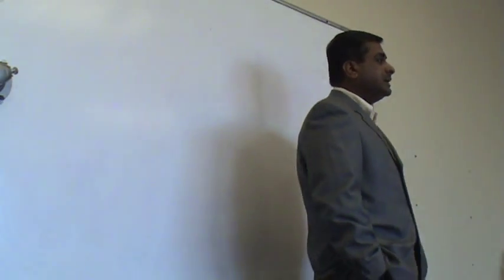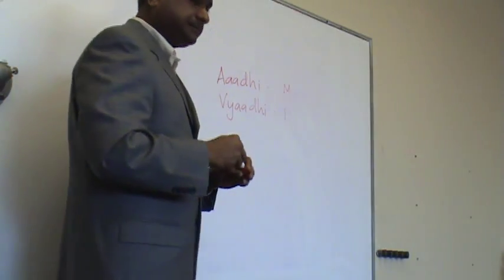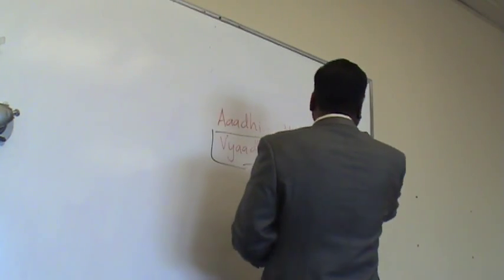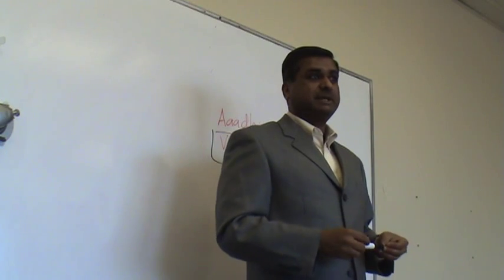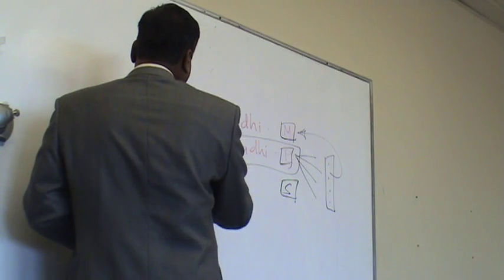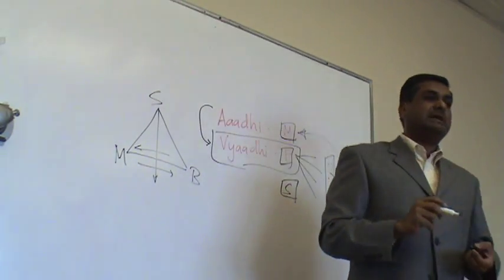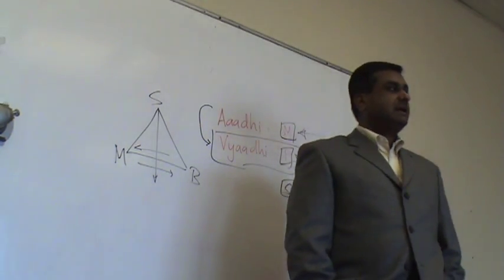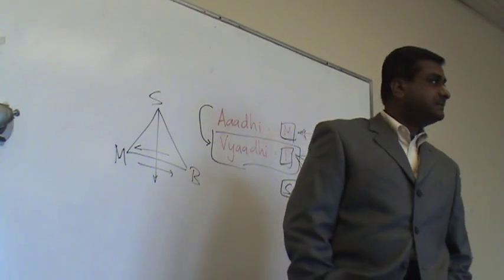Ayurvedic Principles | (Part 1) Ayurveda and the Mind | Ayurveda Definitions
presents What is Ayurveda? Definitions on Ayurveda and the mind. How does the mind work and how can we control our mental patterns and emotions. Enjoy :)